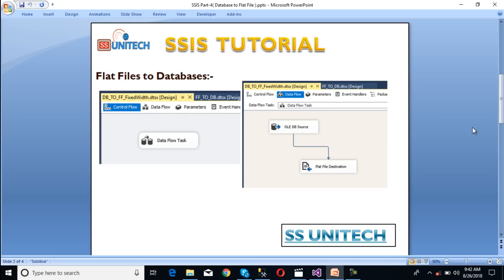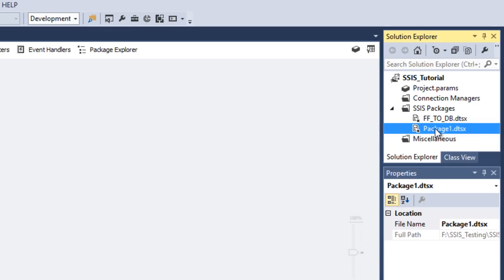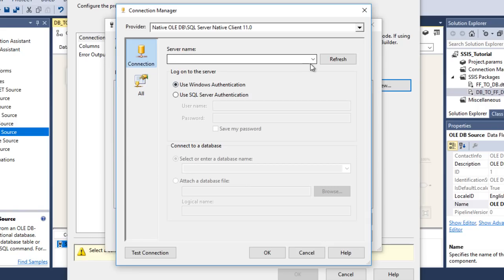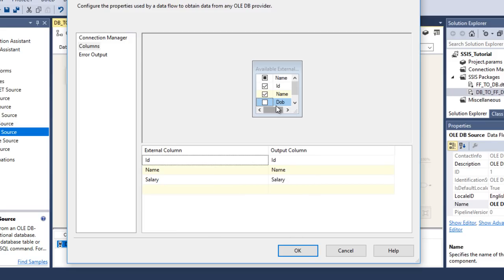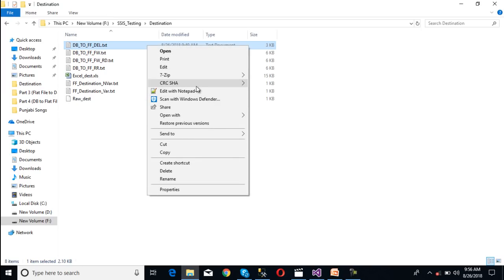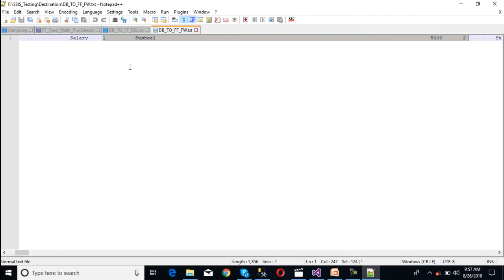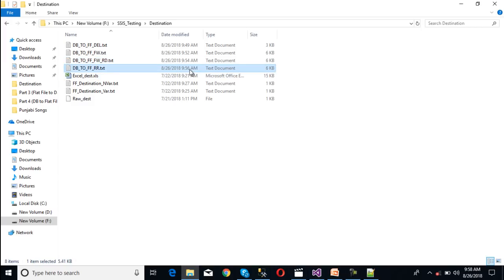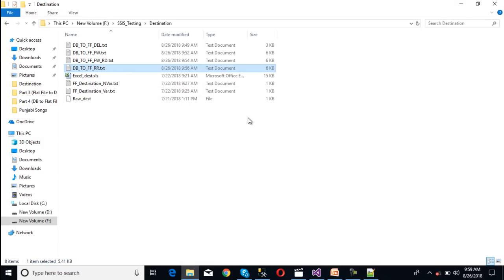Flat File Formats in SSIS | difference between Flat File Formats in SSIS | SSIS Tutorial Part 6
Difference between FLAT FILE FORMATS (Delimited & Fixed Width & Fixed Width with Row Delimited & Ragged Right)